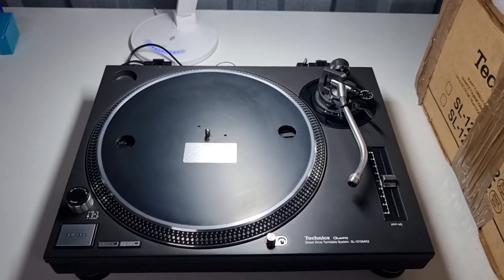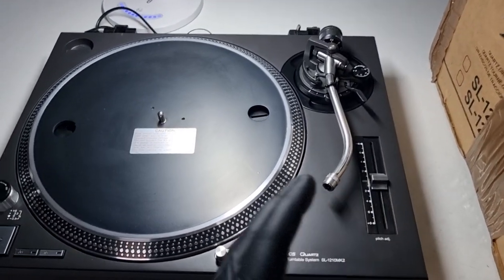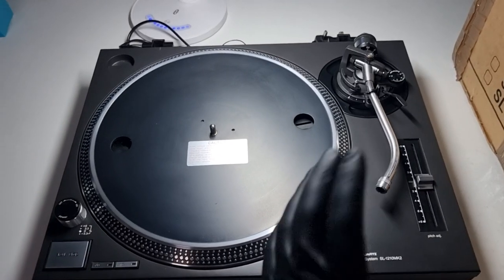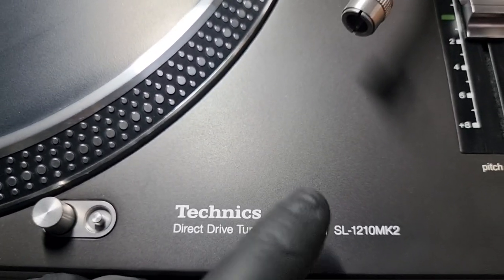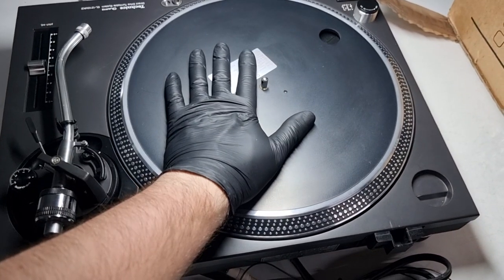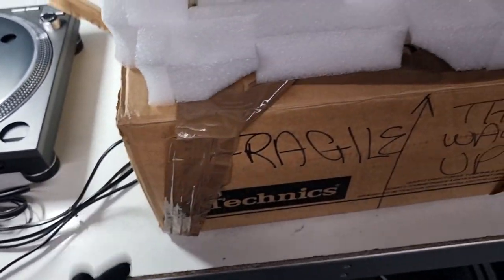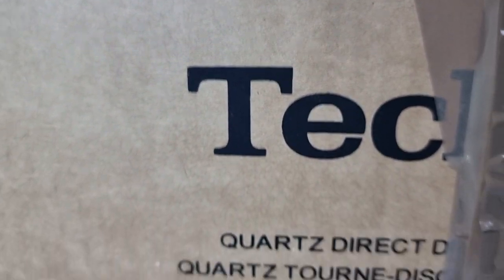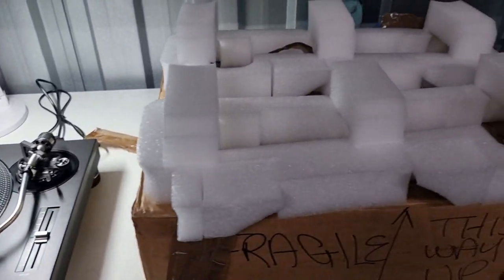Another Fake Frankendeck Technics 1210!